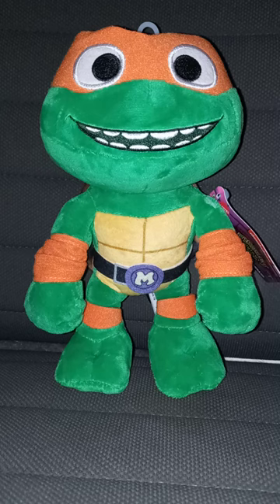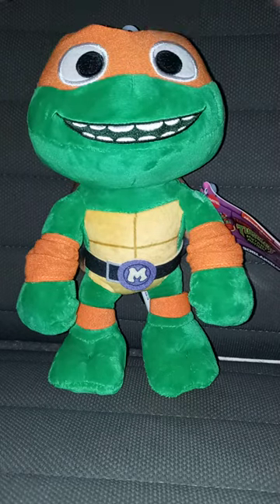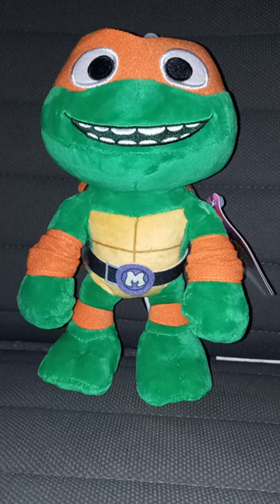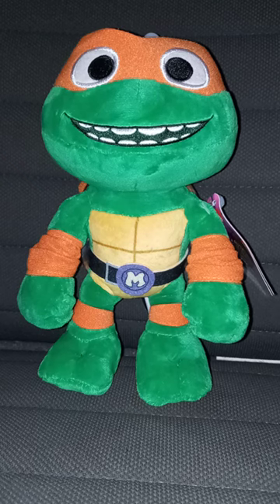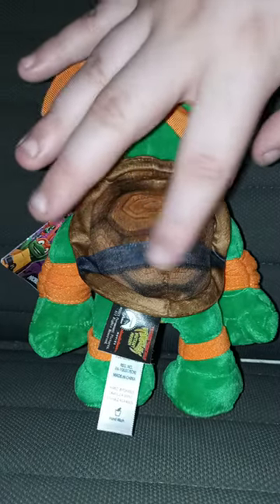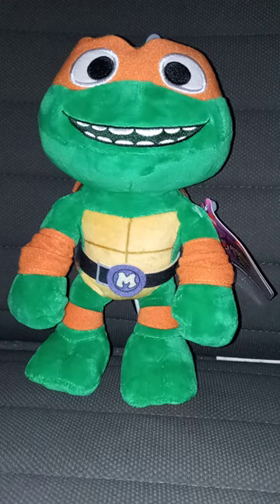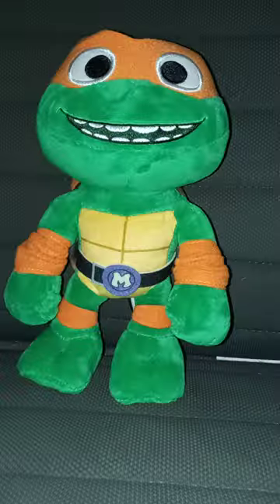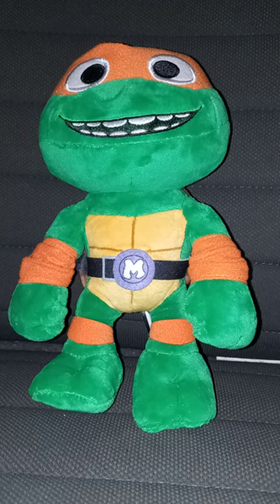Mattel TMNT Mutant Mayhem Michelangelo Basic Plush Review